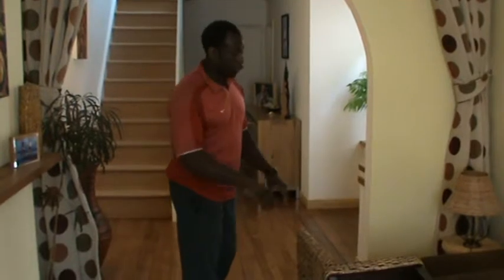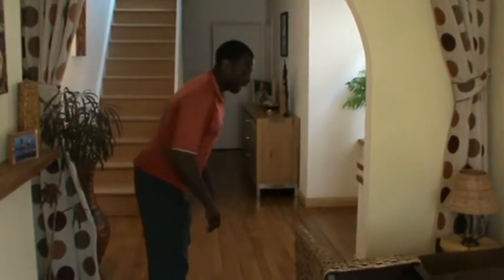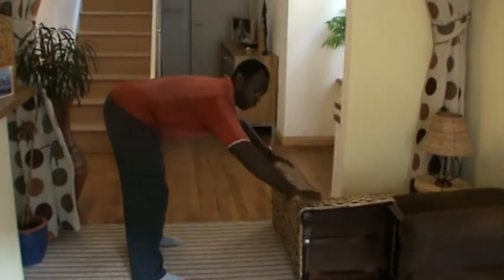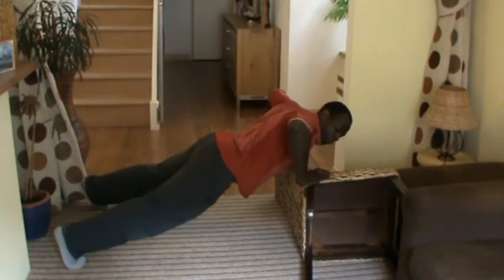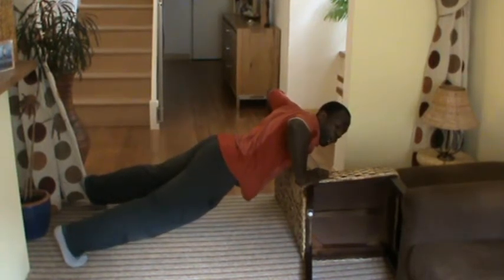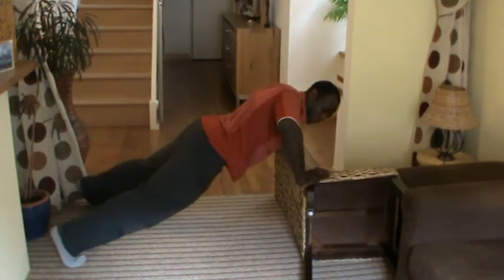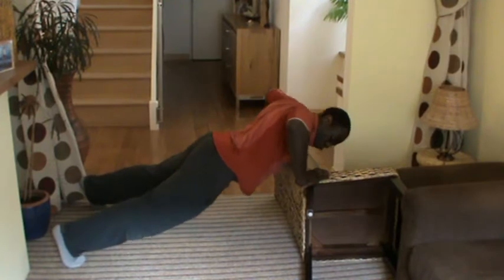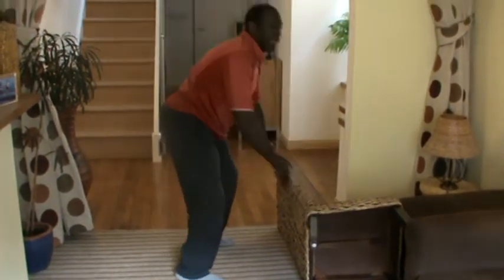Incline Press up Home exercise Toned, Lean Arms Rhomboids, Shoulders, Bicep, Triceps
How A Famous "Fat Loss" Personal Trainer from Brighton Discovered A Safe, Simple And Easy Way To Quickly LoseAll The Weight You Want (Without Hunger)... And... KEEP It Off Forever Without Restrictive Dieting!